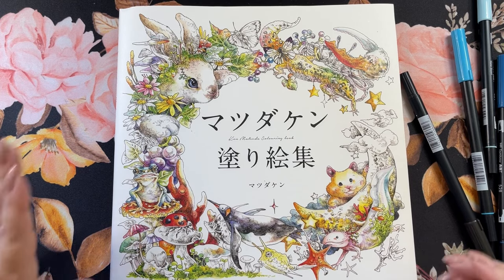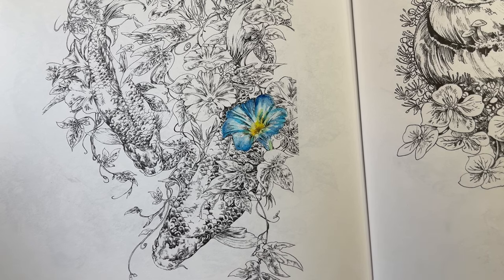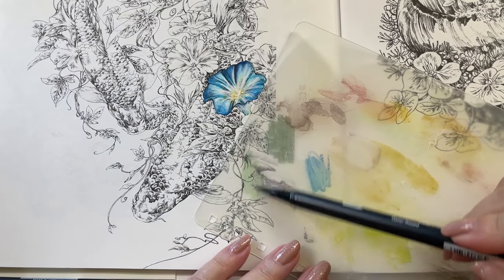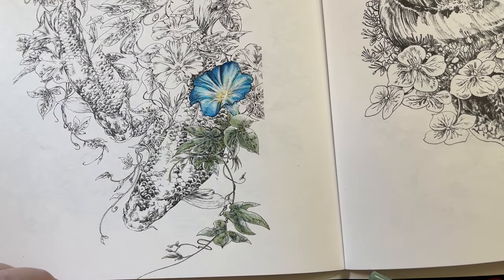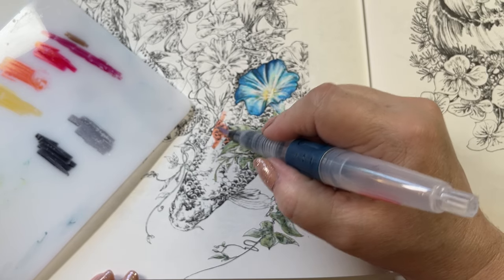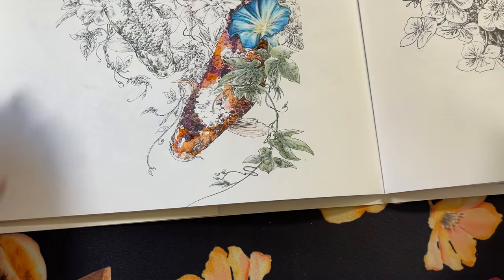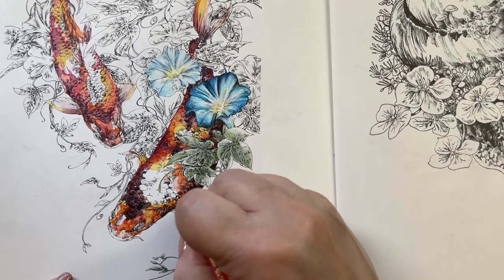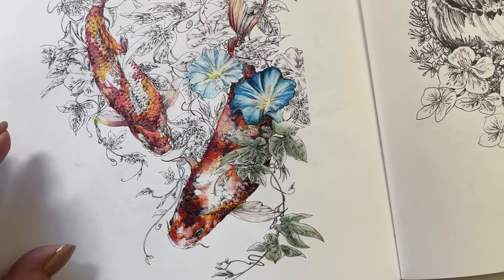Ken Matsuda's Coloring book | Koi page | Part 1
Ken Matsuda's Coloring book

Tombow markers used:
451, 452, 528, 905, 090, 055,192, 228, 991, 925, 899, 847, 757, and N25

Polychromos used:
Light cobalt truquoise 154
Light phthalo blue 145
Dark indigo 157
Light cadmium yellow 105Earth green 172
Green opaque 174
Light cadmium red 117
Alizarin crimson 226
Black 199
Holbein soft white 501